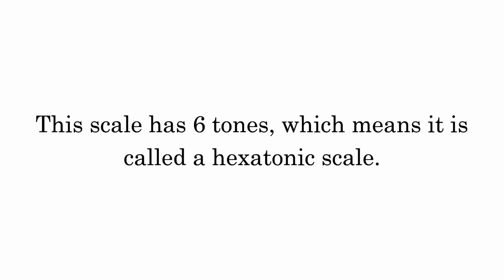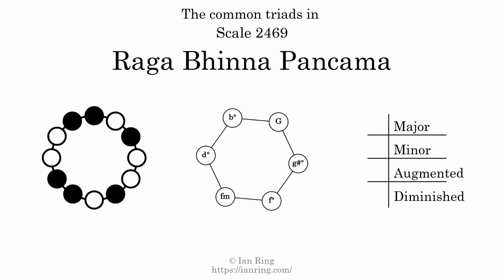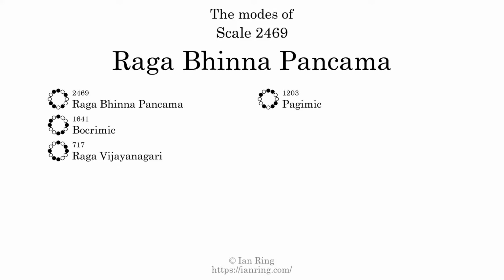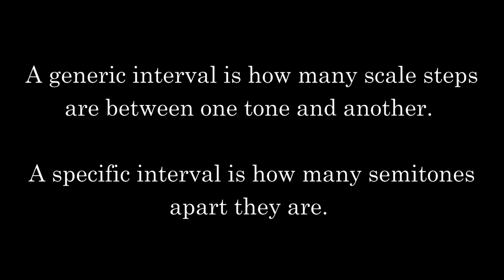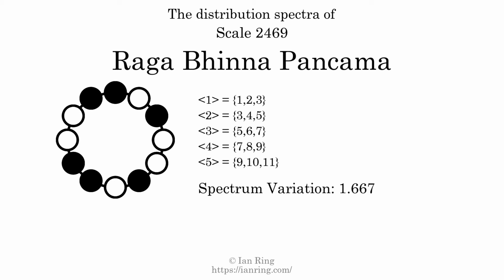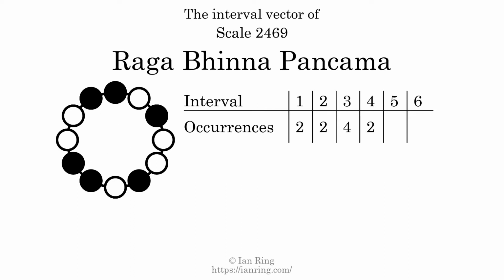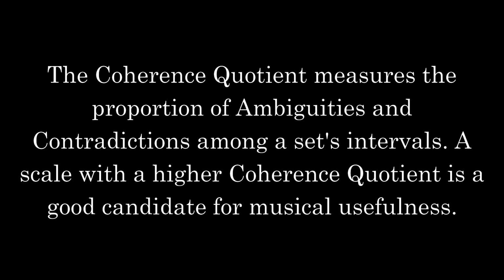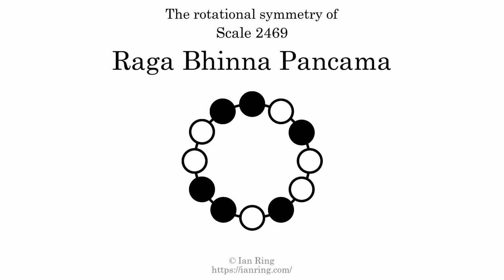Scale 2469: Raga Bhinna Pancama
More than you will ever need to know about Scale 2469, a hexatonic scale also known as "Raga Bhinna Pancama". Part of an enormous series of scale analysis videos by The Exciting Universe Of Music Theory.